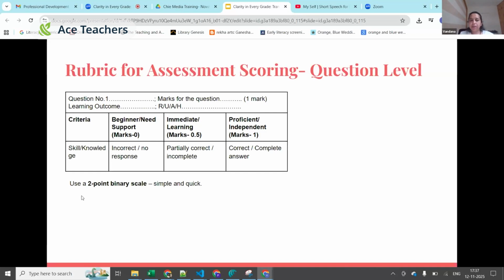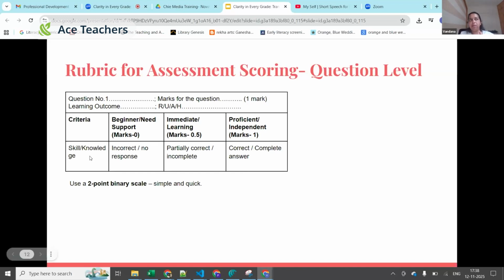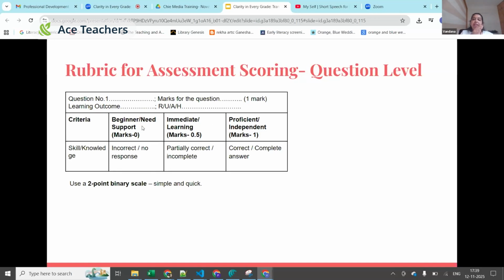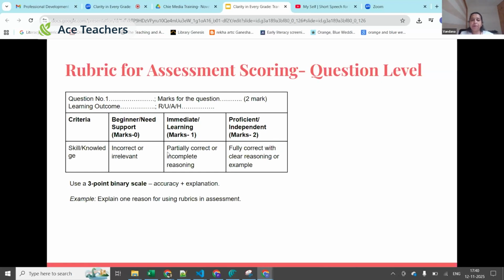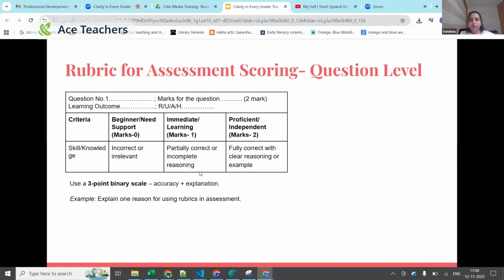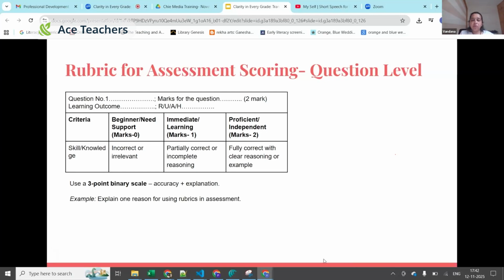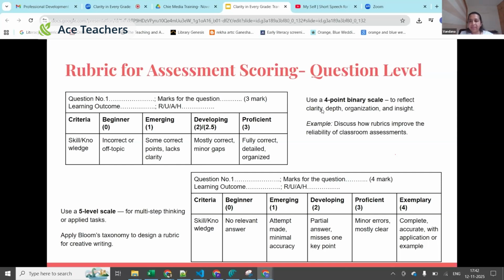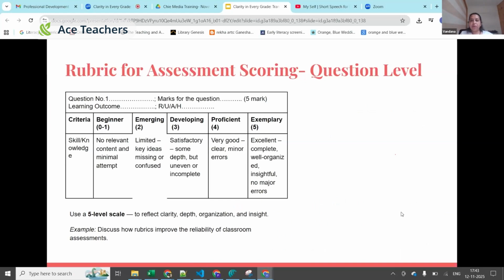From Zero to Proficient: A Guide to Scoring with Rubrics - Part 3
Mastering Rubric Design: Effective Classroom Assessment Techniques

In this episode, we delve into the intricacies of scoring student assessments using rubrics. Learn how to develop two types of rubrics: one for individual questions and another for the overall assessment. Discover how to create a simple rubric table, define criteria, and determine proficiency levels. We'll also explore practical examples of three, four, and five-level scales to aid educators in providing clear, actionable feedback to students. Ideal for teachers looking to enhance the reliability and clarity of their classroom assessments.

00:00 Introduction to Scoring and Rubrics
00:53 Designing Question-Level Rubrics
01:56 Criteria and Levels for Rubrics
03:26 Examples of Rubric Levels
04:21 Advanced Rubric Design
06:03 Conclusion and Q&A